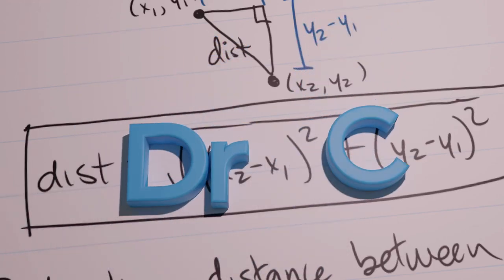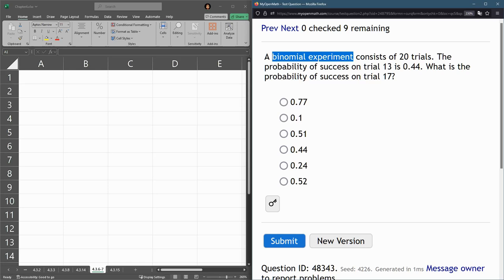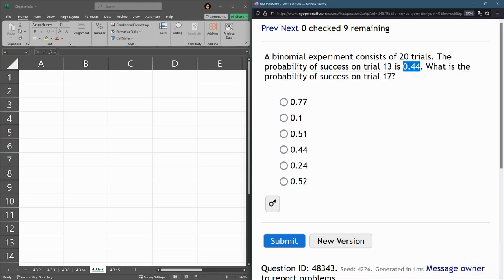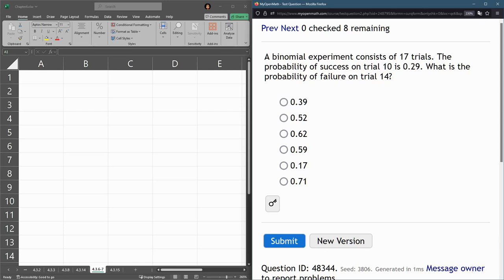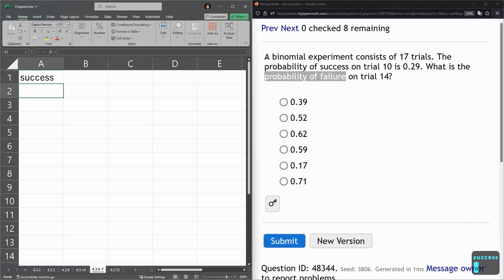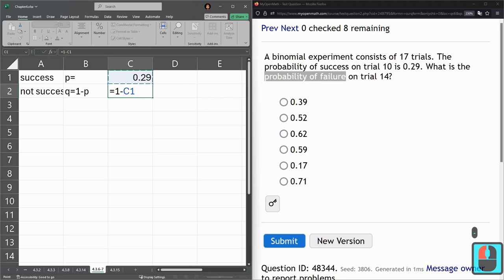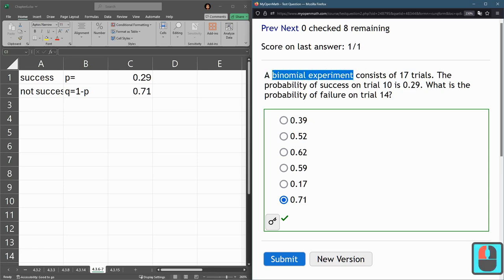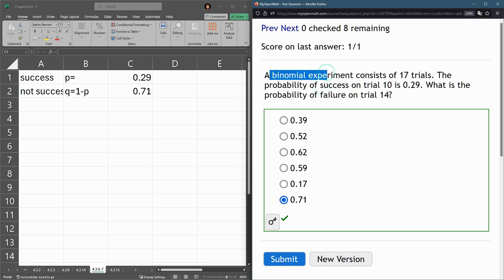Stats 243 = 4.3.6-7 = Binomial Probability Chance Of Success Or Failure Using Excel